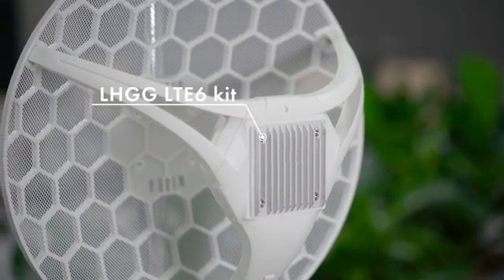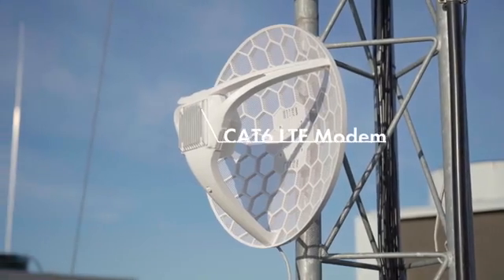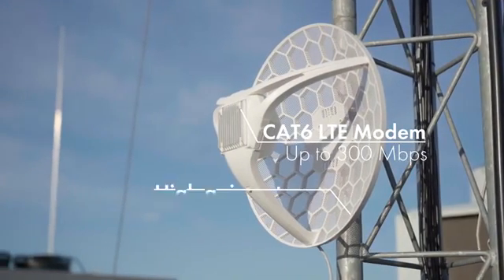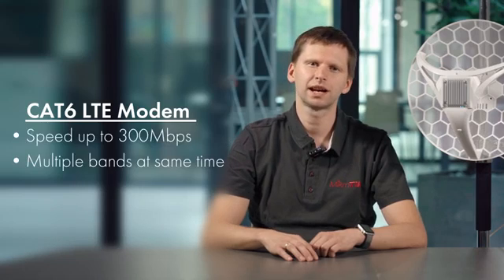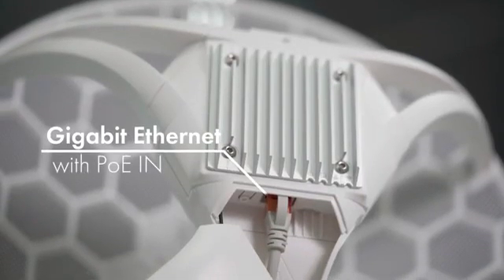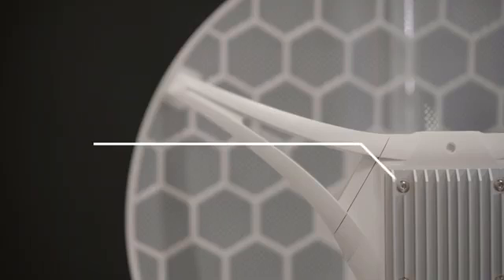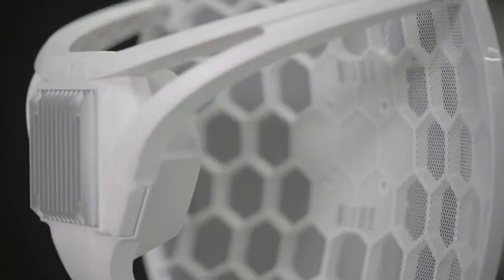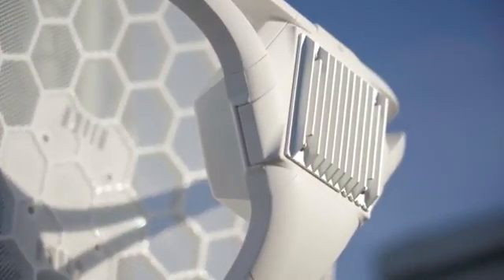MikroTik: LHGG LTE6 Kit Overview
LHGG LTE6 KIT – great solution for great distances.

Do you want high-speed Internet in the middle of nowhere? Then you want our newest LHGG LTE6 kit! It is a device for “last mile” Internet access in very remote locations. Mount it outdoors, on a pole, mast or any tall structure, and connect even where cell phones fail. Due to its large high-gain 17 dBi antenna, LHGG LTE6 kit can connect to cell towers in extreme rural locations, giving you the ability to provide last mile internet access where nothing else is available.